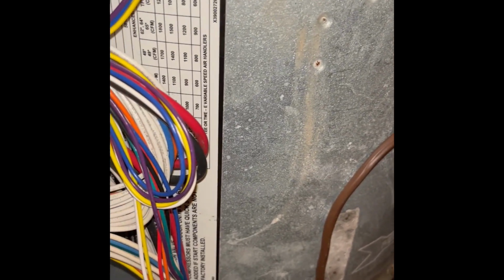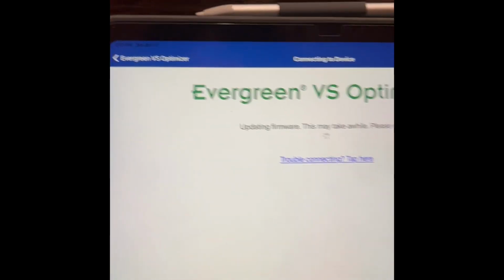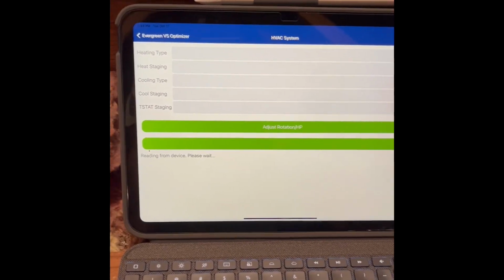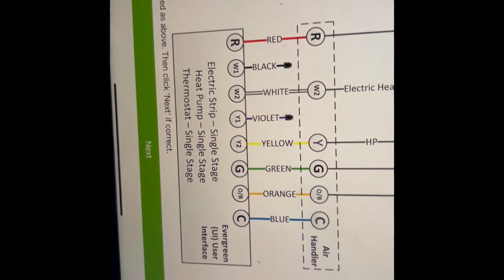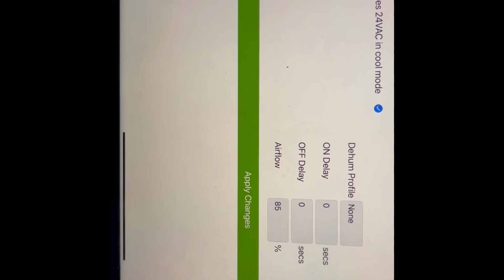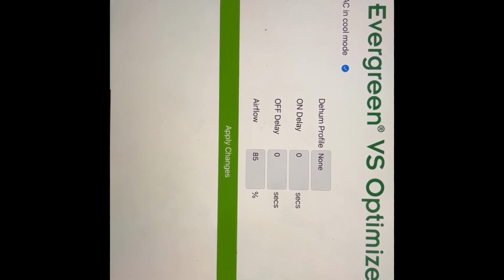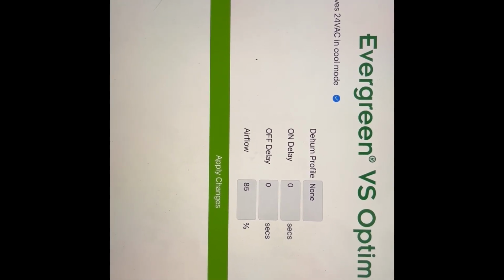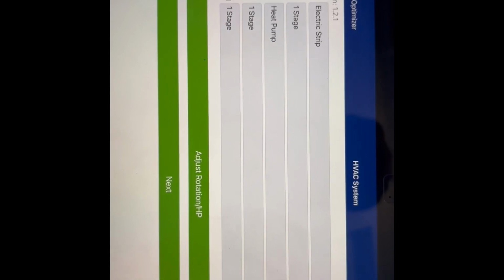Evergreen variable speed programming with WiFi interface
This is a quick video showing the programming functionality of the Evergreen variable speed motor, replacing a v2.3 ECM variable speed motor. The mobile app makes this job a breeze.
I understand the video is horrible. TBH this was the first time using the VS Evergreen with the interface, so I just wanted to show how easy it was.  And yes, I’m a terrible video editor, sorry for the sideways video.